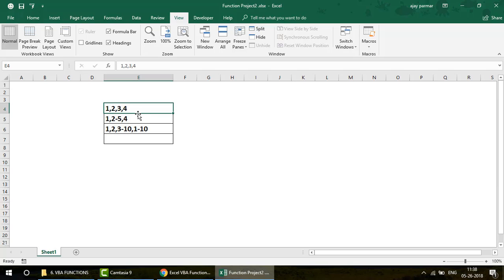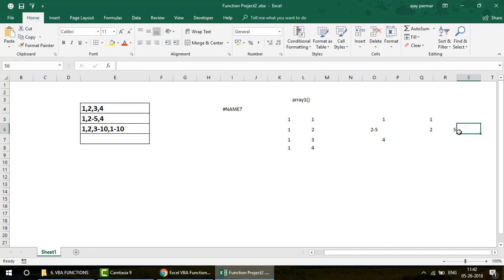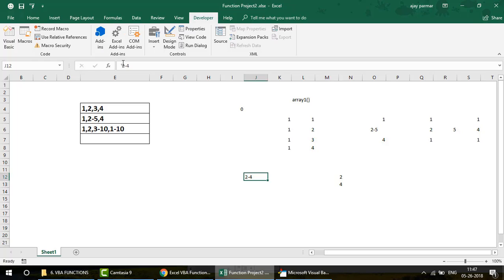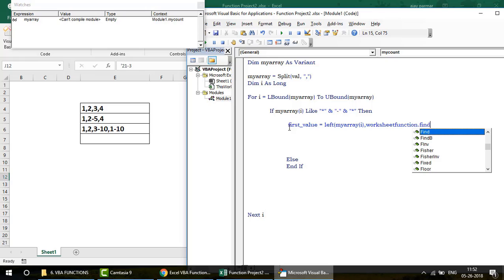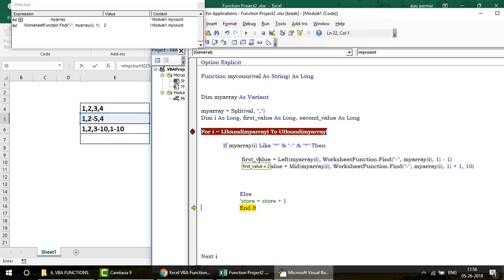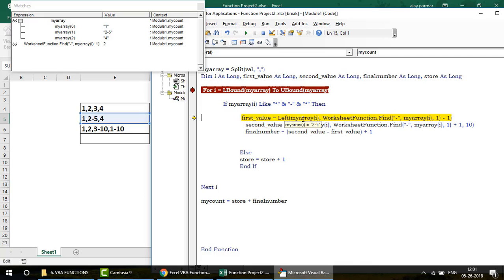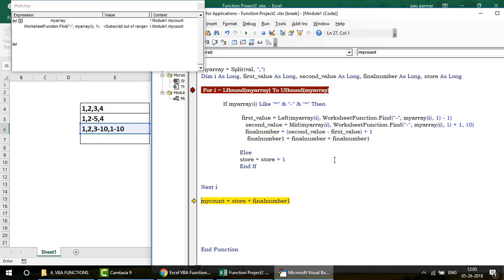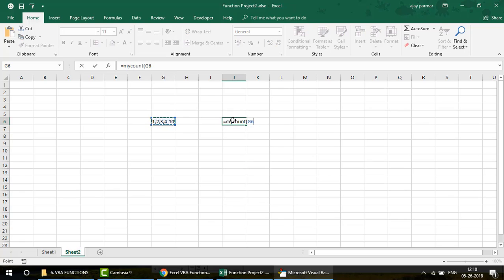Excel VBA (27) Functions Arrays Project Part3